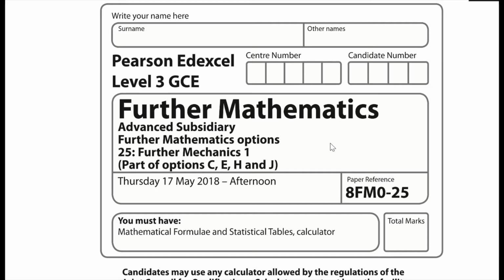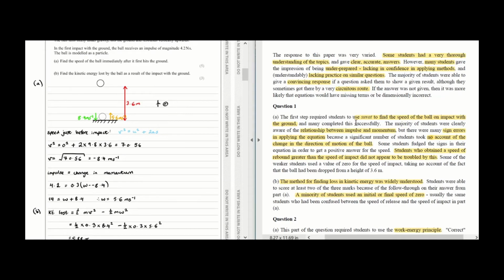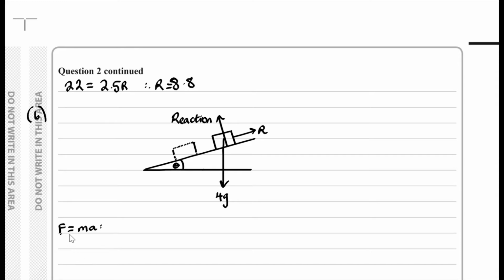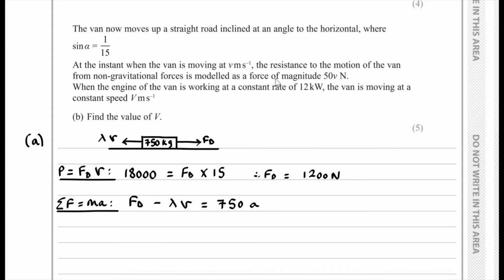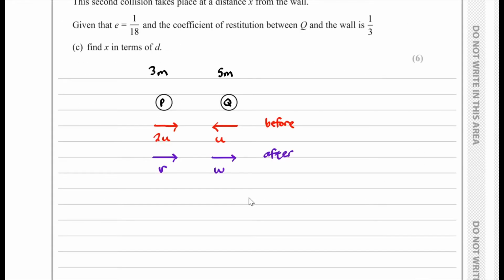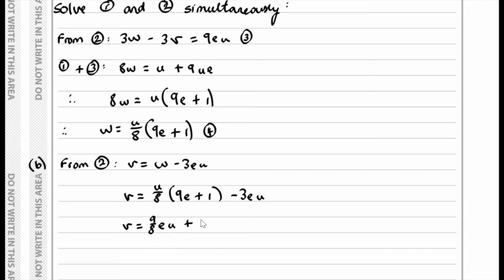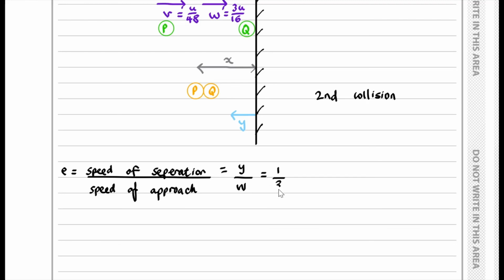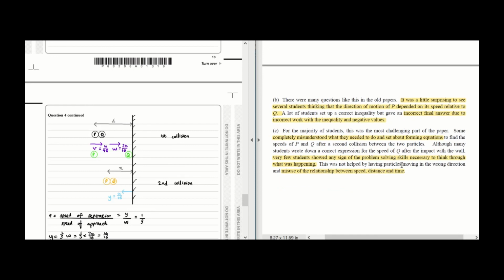EdExcel AS-Level Further Maths June 2018 (Further Mechanics 1 [FM1])